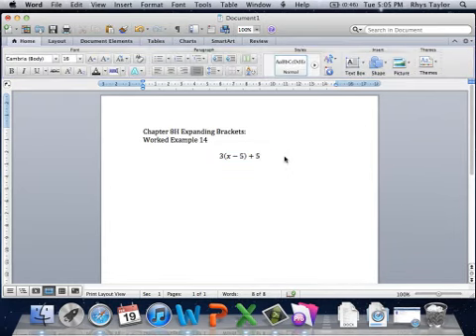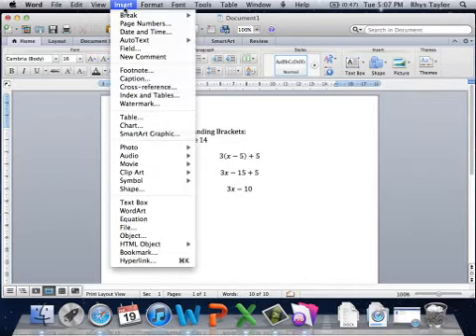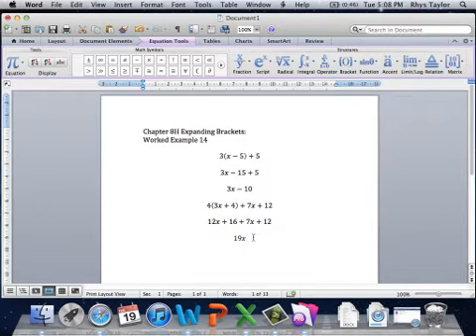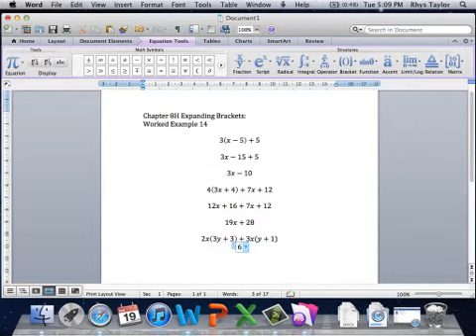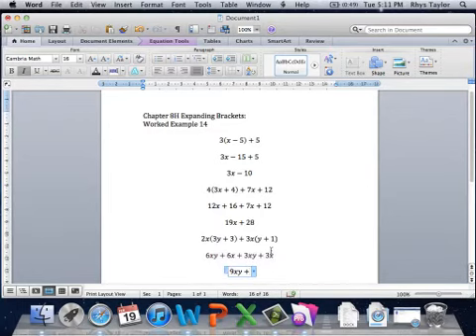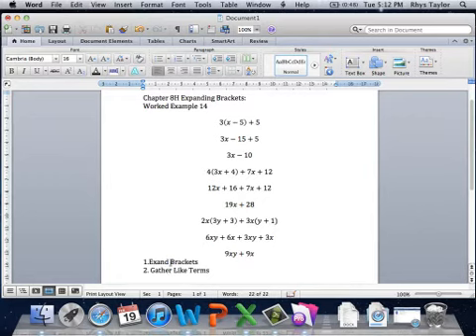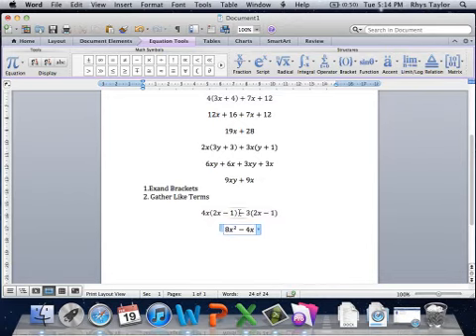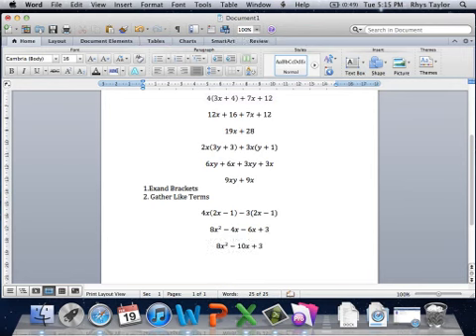Yr 8 Chap 8 Example 14.mp4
Year 8 Maths Quest Chapter 8 Worked Example 14